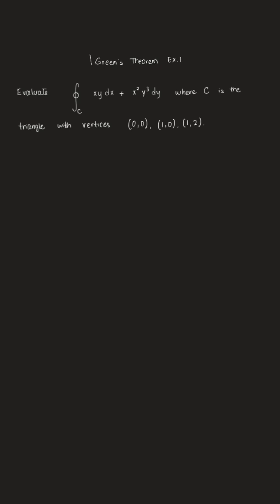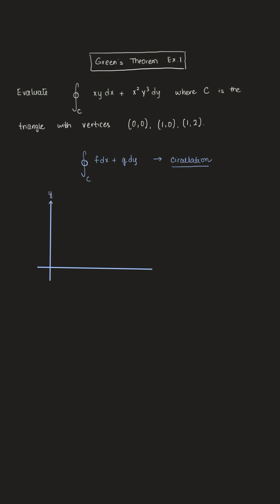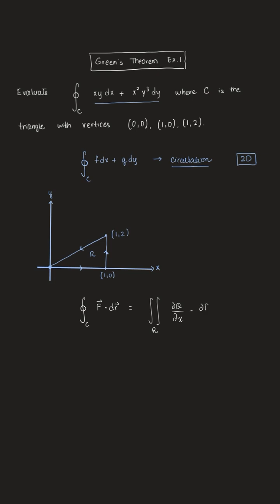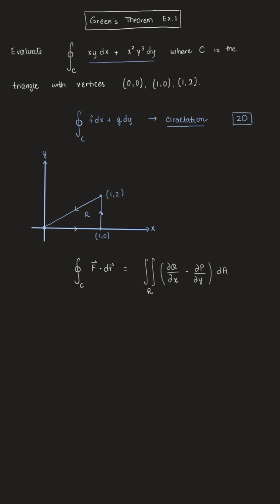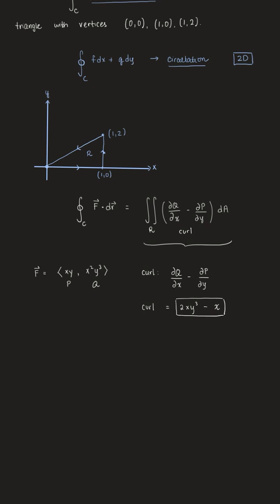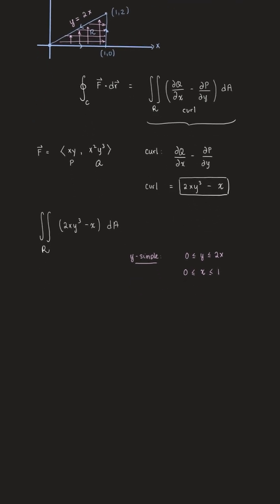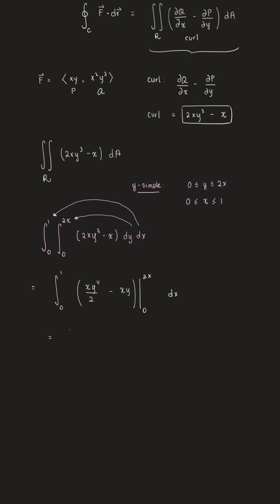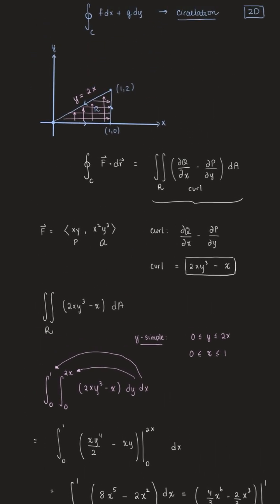17.4 Green’s theorem example 1